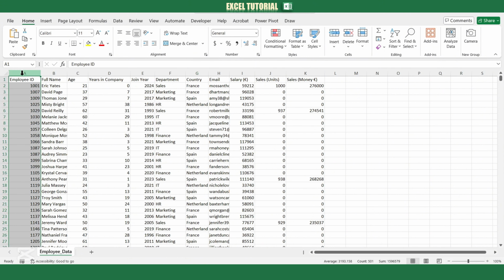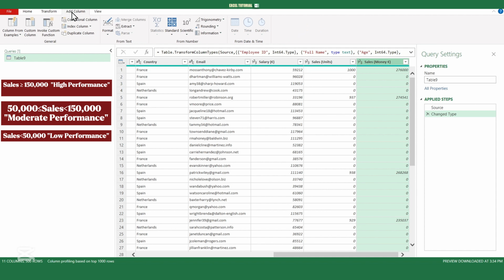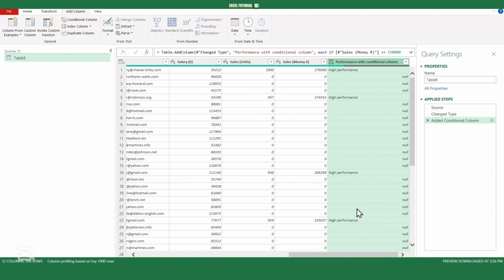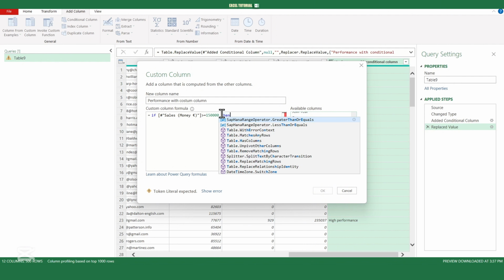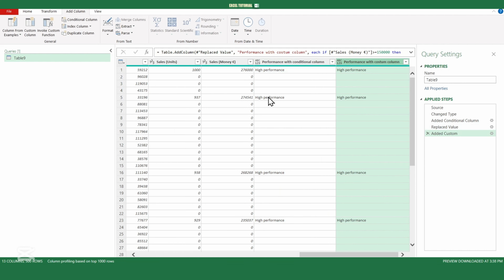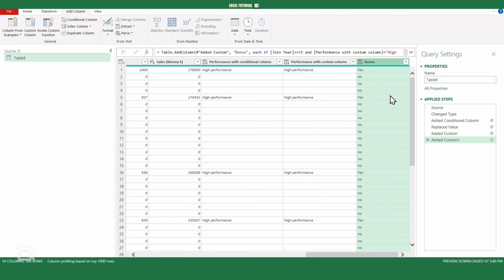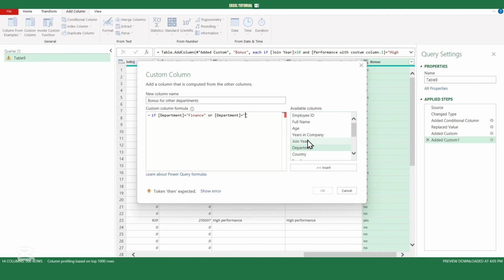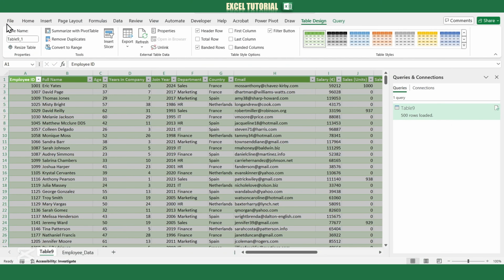Power Query Mastering IF Statements with Custom and Conditional Columns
Hi Guys!

In this video you'll Learn how to effectively use IF statements in Power Query to create custom and conditional columns. This guide explores practical techniques, step-by-step examples, and tips to simplify data transformation and enhance your Power Query skills for better data analysis.